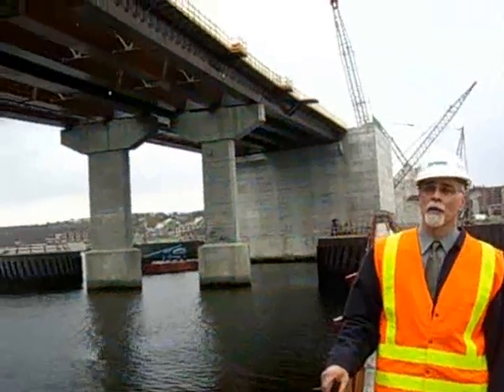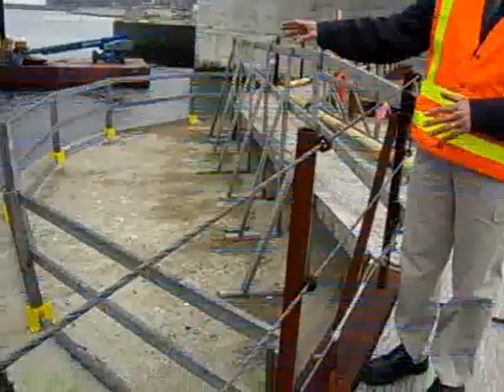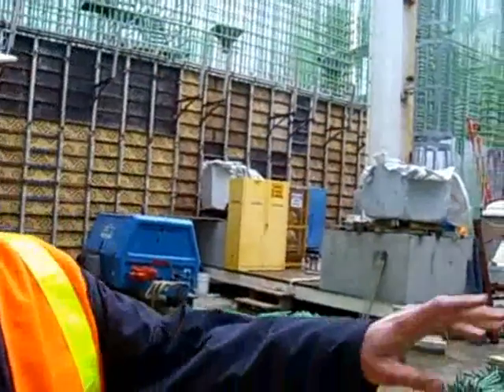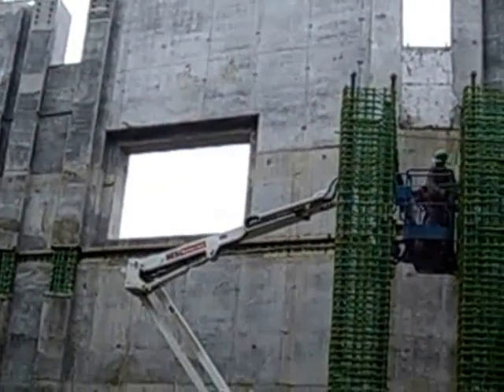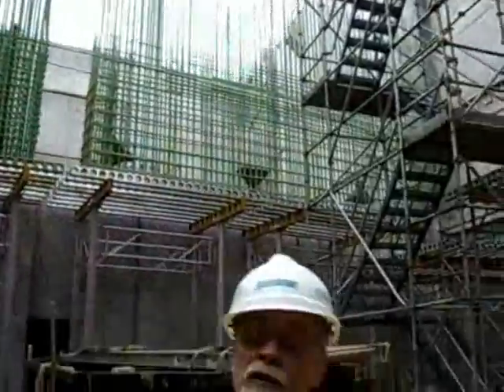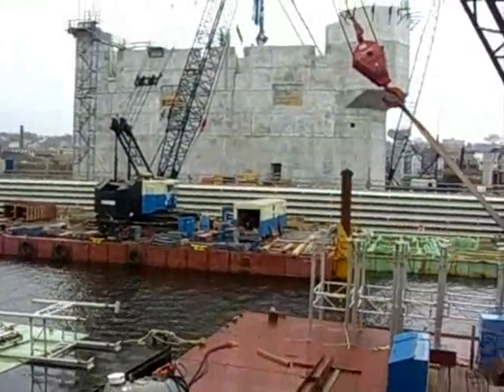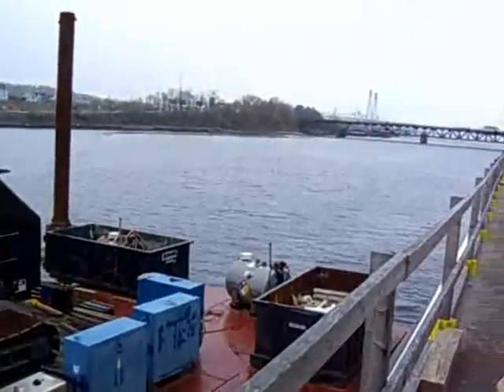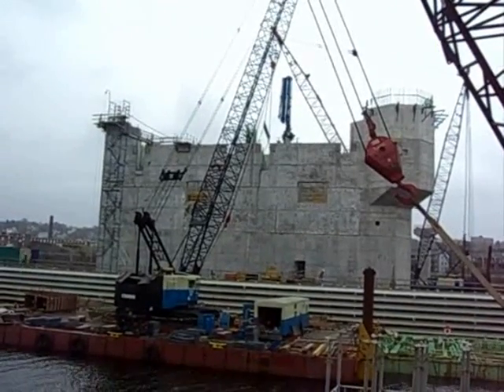A look at the Brightman Street Bridge Replacement Project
A rare glimpse at the $285 million project more than 10 years in the making set to open to traffic in the spring of 2011